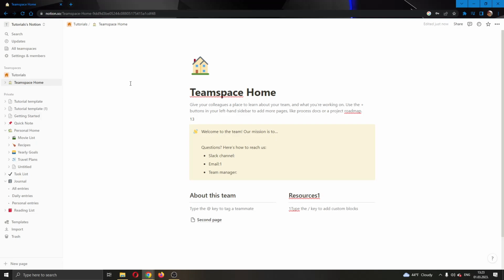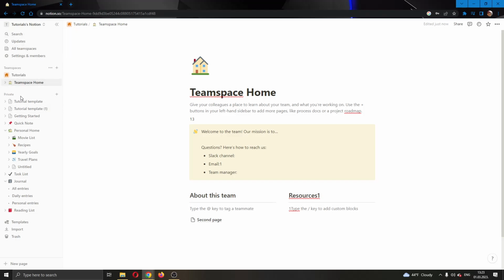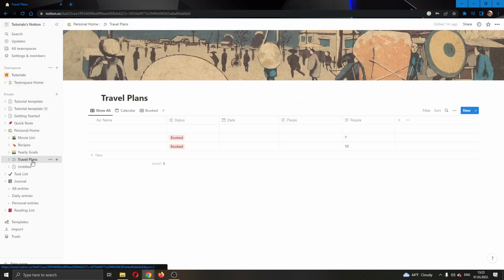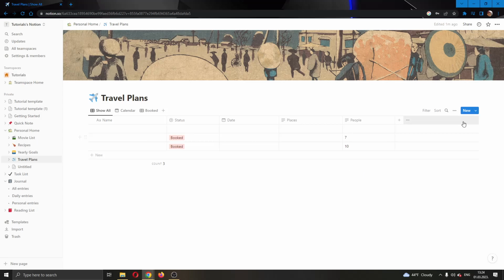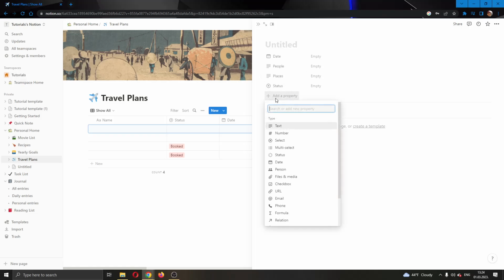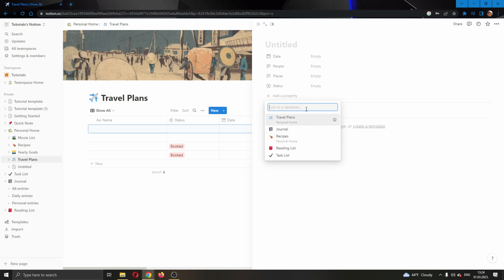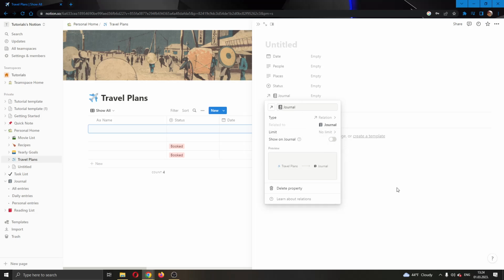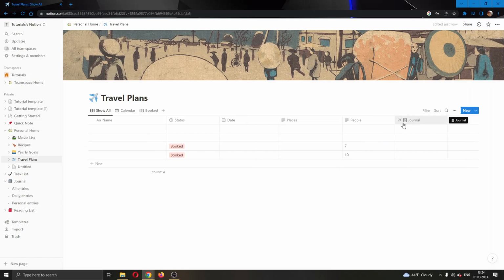How To Merge Databases Notion Tutorial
Today we talk about merge databases,merge databases in notion,notion tutorial,notion database,notion databases,notion linked database